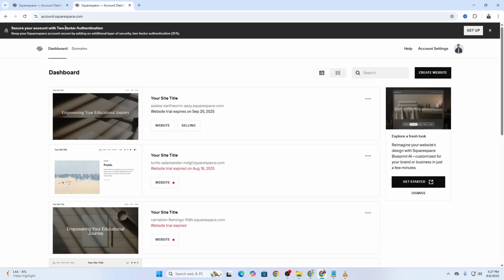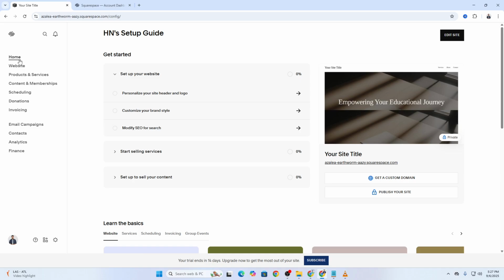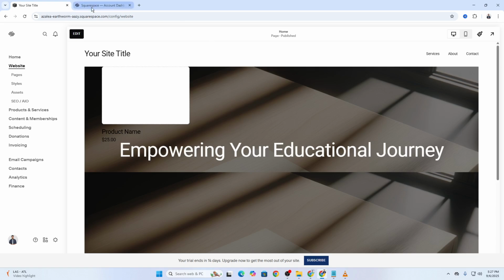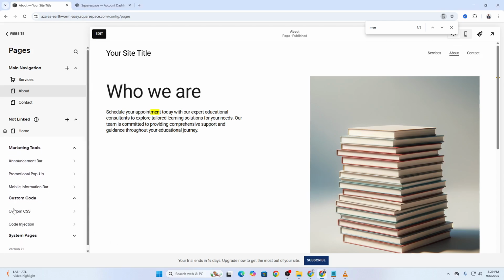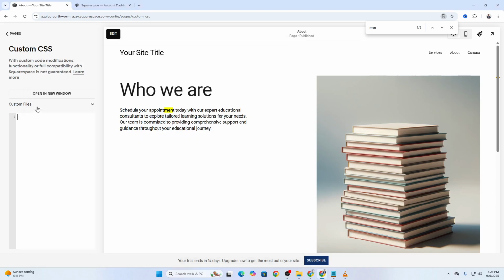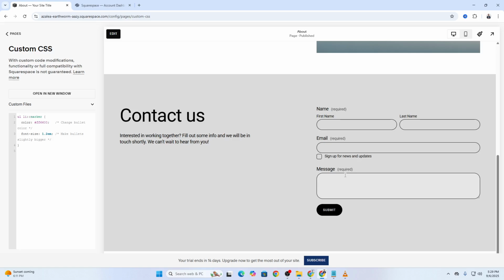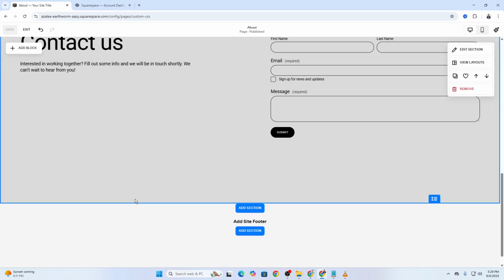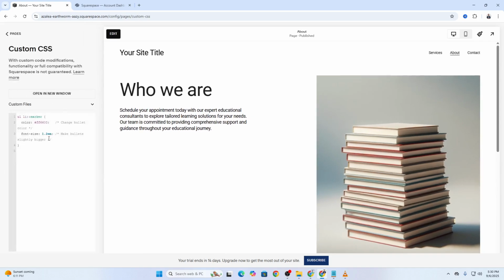How to Customize Bullet Points in Squarespace - 2025 (Easy Guide)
"How to Customize Bullet Points in Squarespace
In this video, you’ll learn how to customize bullet points in Squarespace to match your website’s style and branding. Whether you want to change bullet point colors, adjust the size, switch to custom icons, or use CSS for advanced styling, this quick tutorial will guide you through simple steps to make your lists look professional. Perfect for anyone looking to improve text formatting, enhance design, and create a more polished Squarespace website.